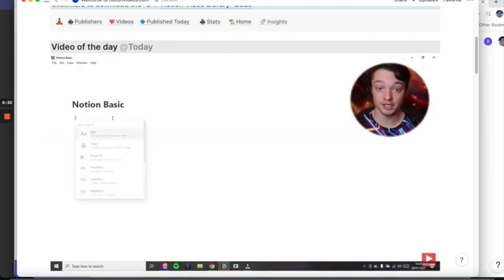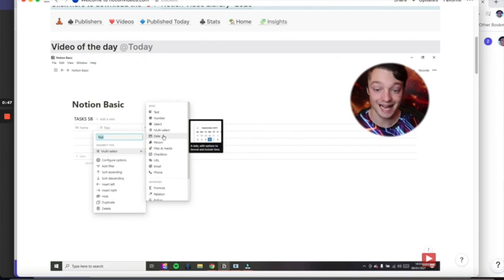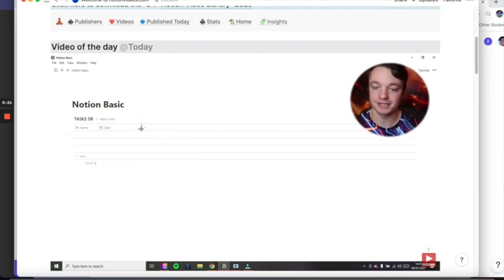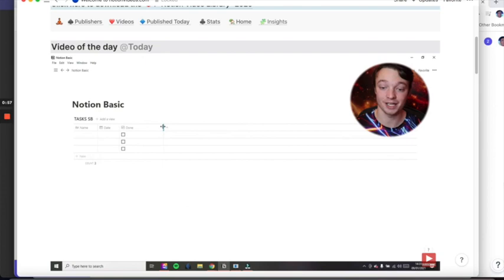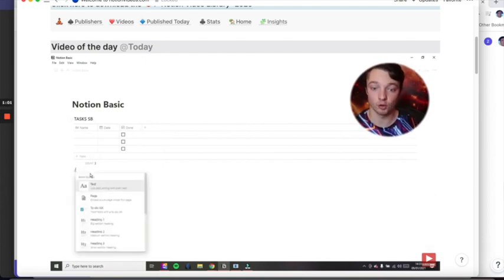Notion Video of the day is by Danny Hatcher - Building a second brain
Video of the day is Danny Hatcher's  video - Building A Second Brain In Notion. Jan 13, 2021